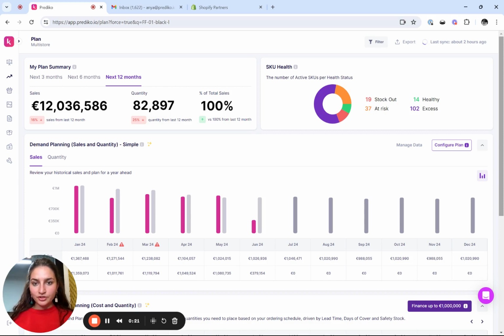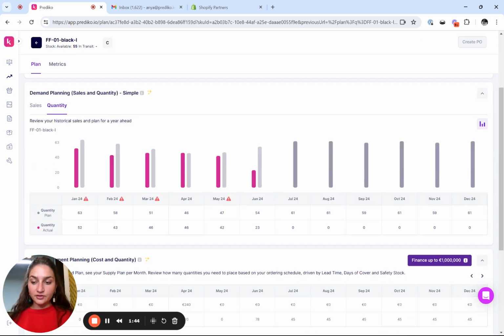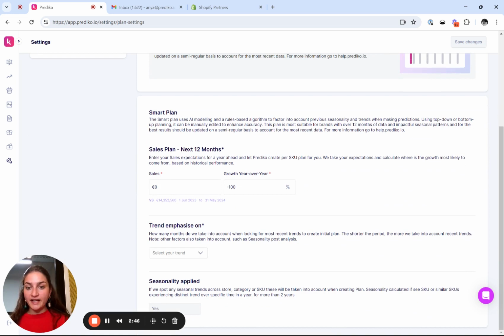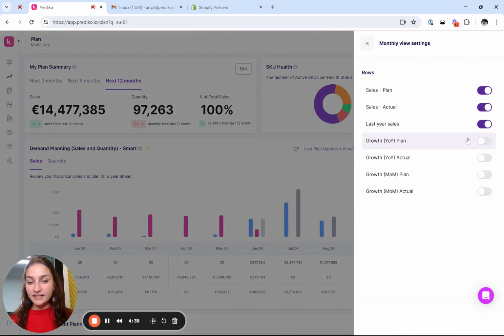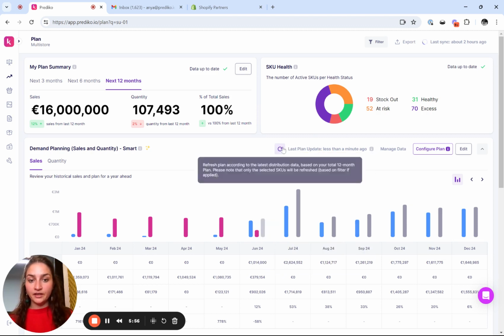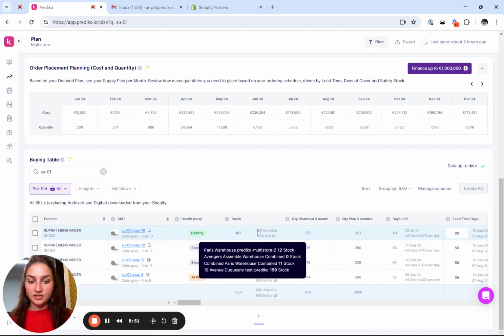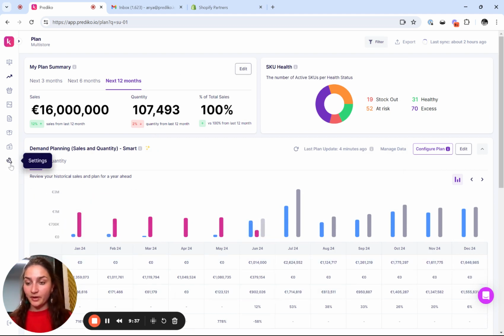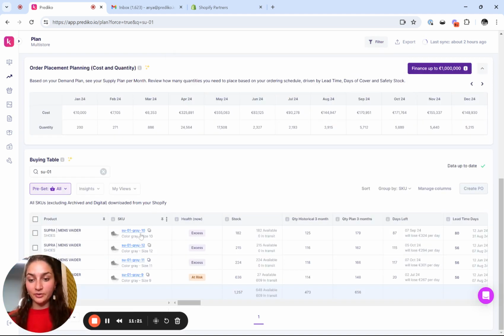Prediko Plan | Set up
Quick video to learn how to setup your Plan.

Walk you through the simple plan, which uses a rolling mean approach, and the smart plan, which incorporates AI modeling for growth expectations. I demonstrate how to review and edit your plan, emphasizing the need for accurate data and trend analysis. Viewers are encouraged to choose the plan that best suits their business needs.

00:00 Introduction to Planning on Prediko
00:23 What is a Simple Plan
01:50 What is a Smart Plan
02:57 Reviewing Smart Plan
03:46 How to Review your Plan
05:34 Decision to change to 3 Month "Trend"
06:58 Overview on the Plan Settings